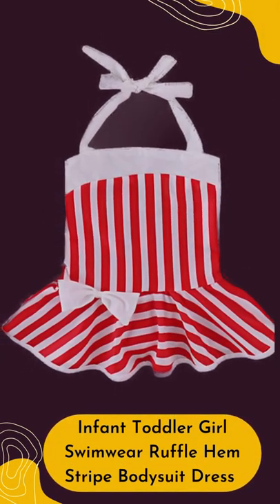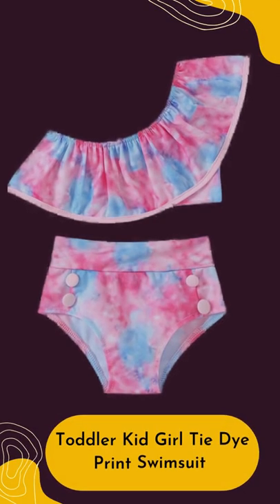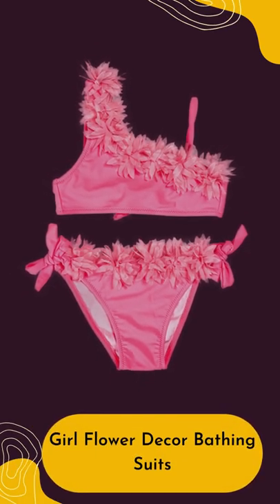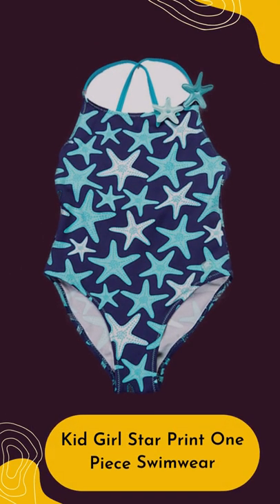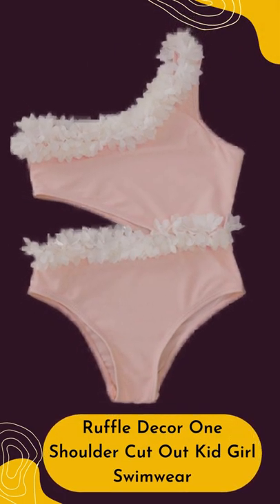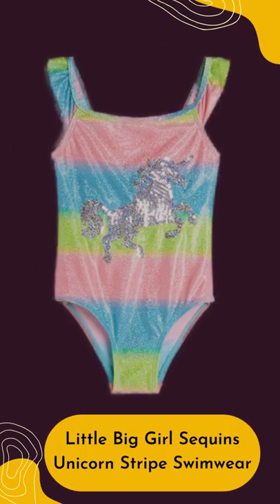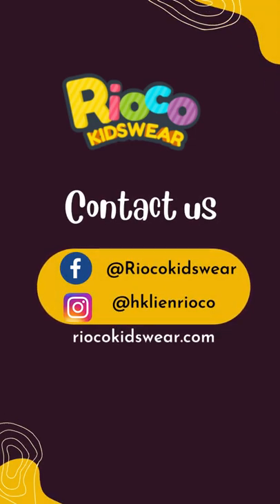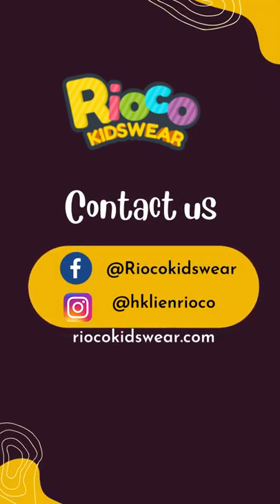Trendy Baby Girl Swimsuits | Swimwear for Toddler Girls | Rioco Kidswear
Ready for some fun in the summer? Buy the best baby swimsuits for girls from Rioco Kidswear. You can get an opportunity to buy high-quality clothes at low price. You can choose a reliable online fashion outfits wholesale USA and gain access to affordable, high-quality and exclusive outfits. We can be the best platform to get Wholesale kids Clothes & Boutique Outfits also. This is more about finding trending dresses that also ensure comfort without costing a lot. Rely on us, we can offer you the best options.

We have the latest and wide range of swimwear for toddler girls:
1. Infant Toddler Girl Swimwear Ruffle Hem Stripe Bodysuit Dress
2. Toddler Kid Girl Tie Dye Print Swimsuit
3. Girl Flower Decor Bathing Suits
4. Kid Girl Star Print One Piece Swimwear
5. Ruffle Decor One Shoulder Cut Out Kid Girl Swimwear
6. Little Big Girl Sequins Unicorn Stripe Swimwear